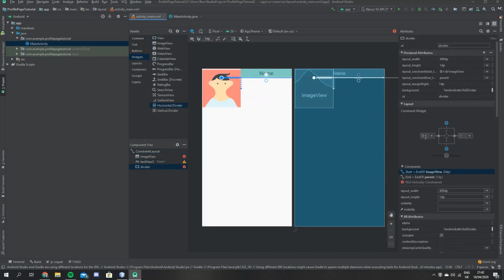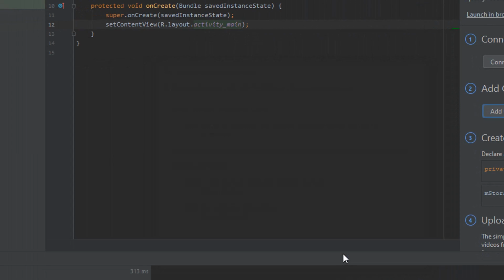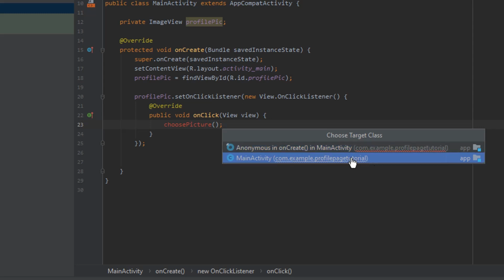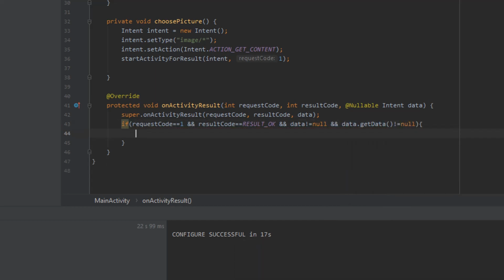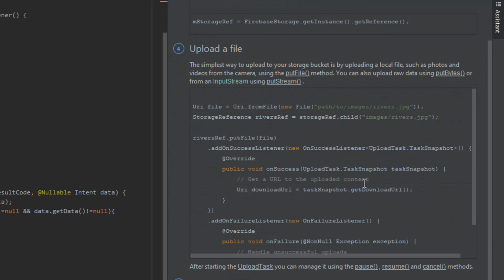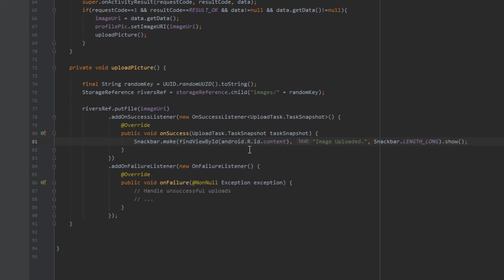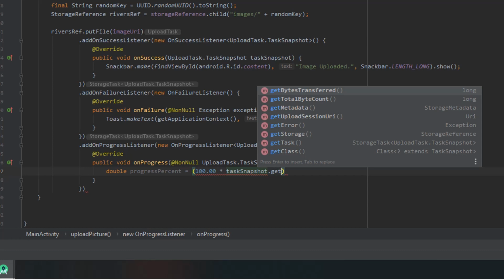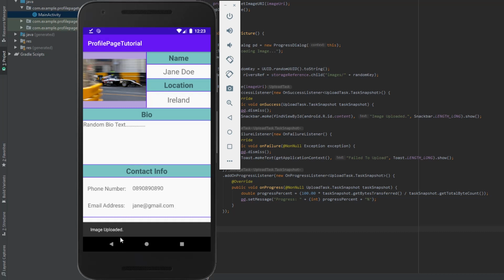Upload Images to Firebase in Android Studio | Beginner's Guide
Hello fellow Android Developers! This tutorial shows you how to upload images to Firebase Cloud Storgae. I will also show you how to select images from your phones gallery and how to set an ImageView. In this tutorial we build a basic profile page with a profile picture that can be changed.

This tutorial is suitable for beginners, and I take you step by step through the whole process :)

More Android Tutorials for Beginners